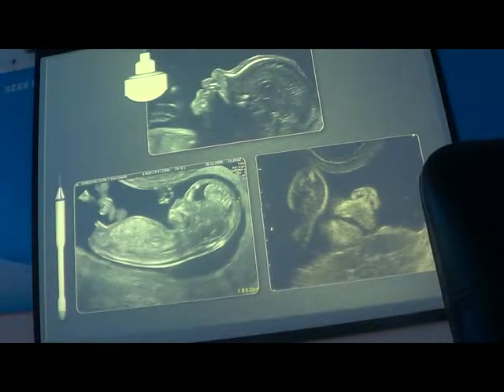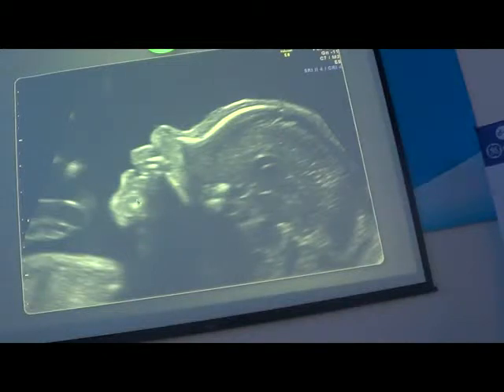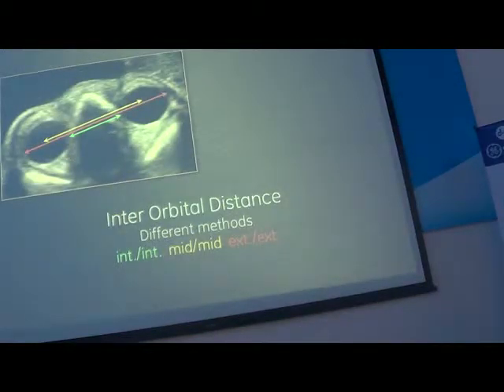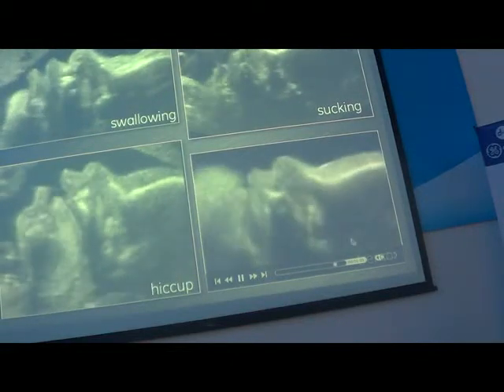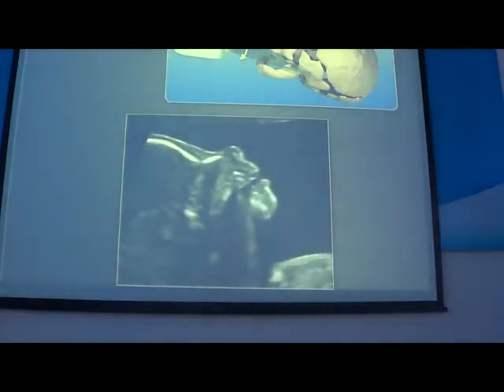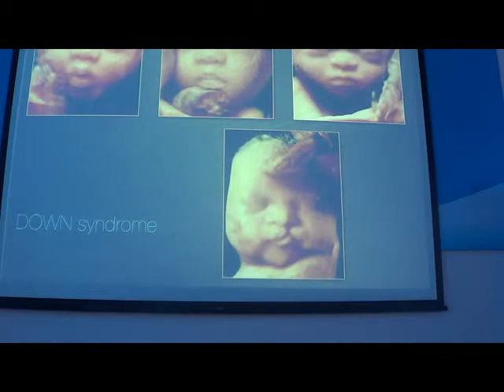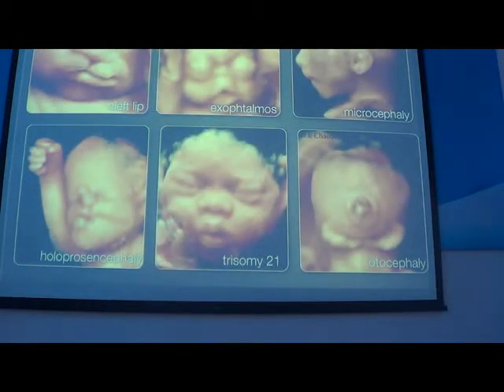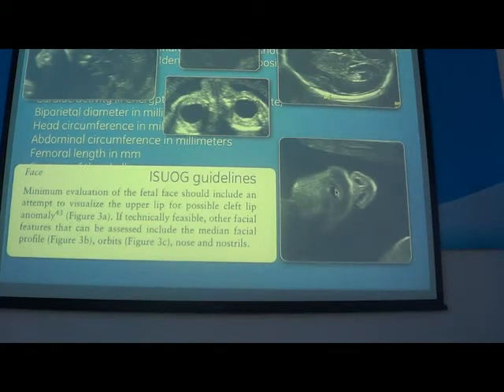3 Fetal face all that can be seen and what we have to look for